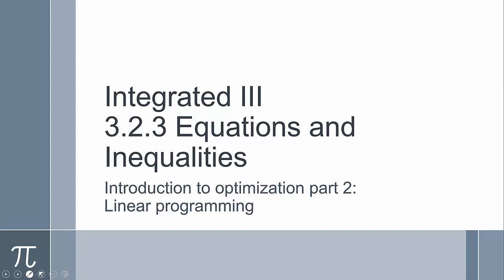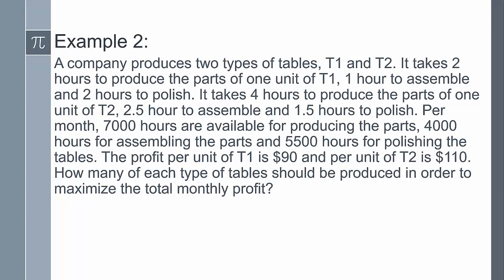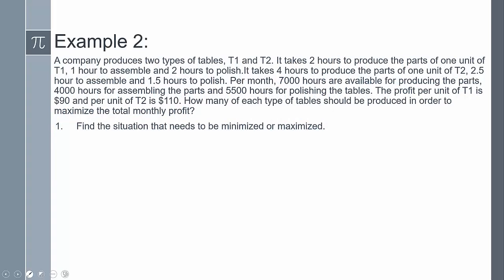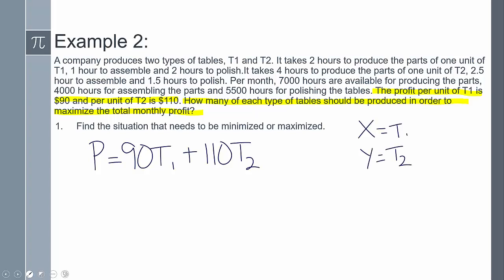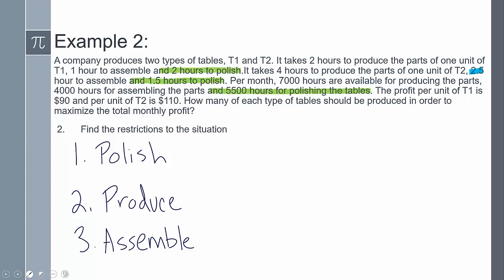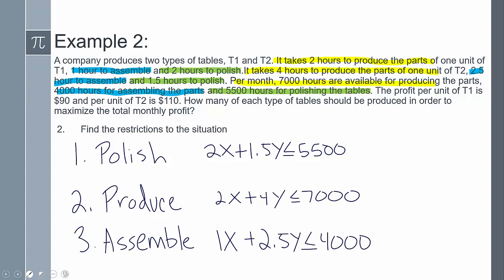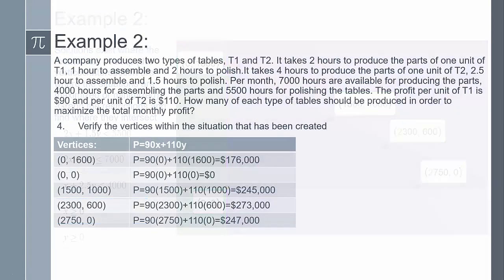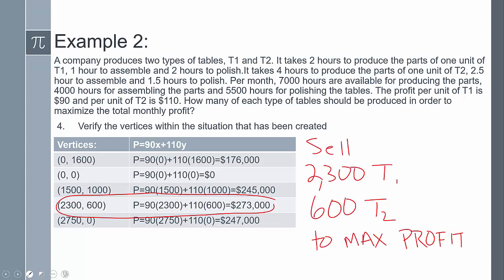Integrated III 3.2.3- Introduction to optimization part 2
Linear Programming part 2 (just extra practice)

Objective:
Maximize or minimize a situation using linear programming